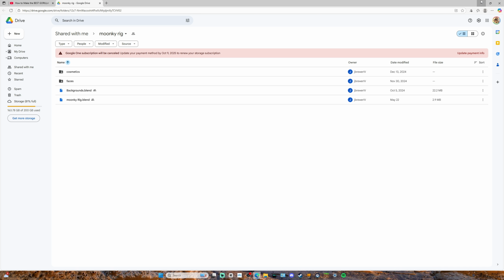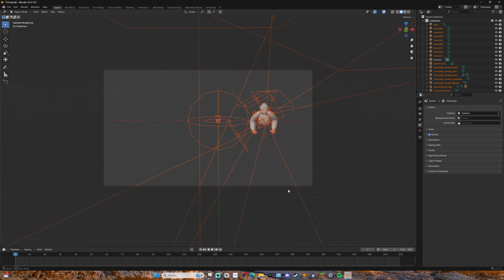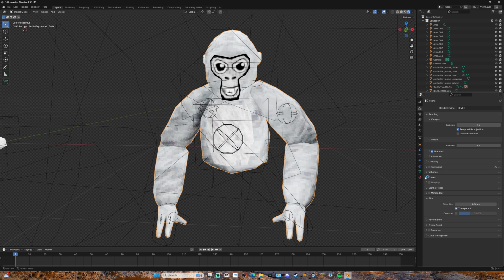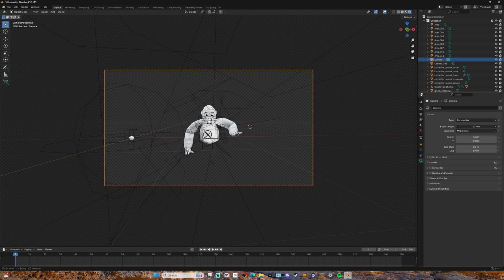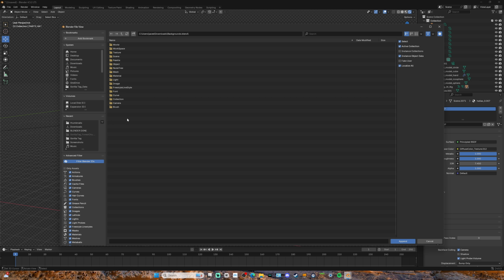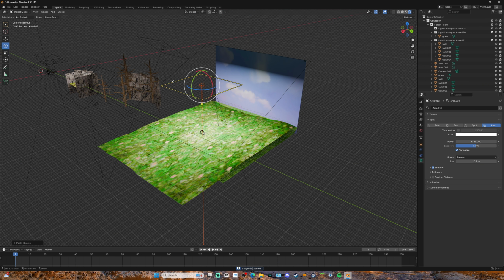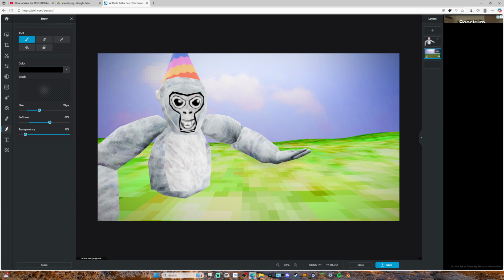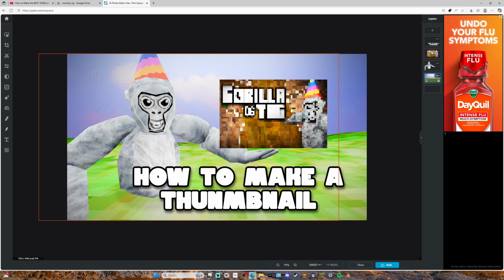HOW TO MAKE GORILLA TAG BLENDER THUMBNAILS FOR FREE!